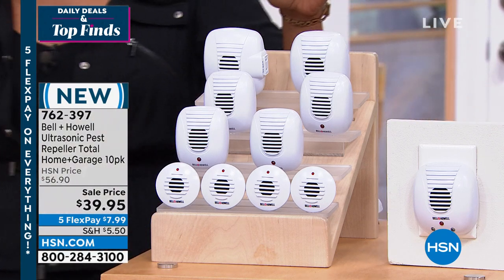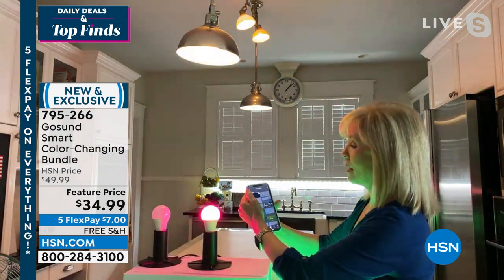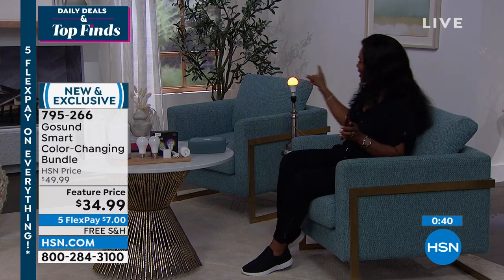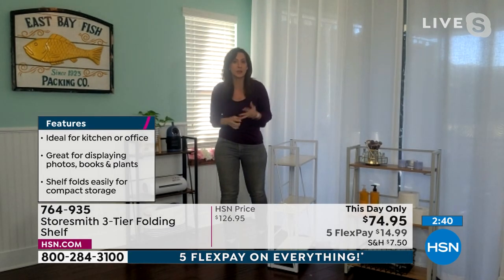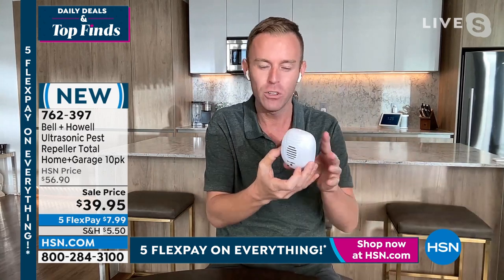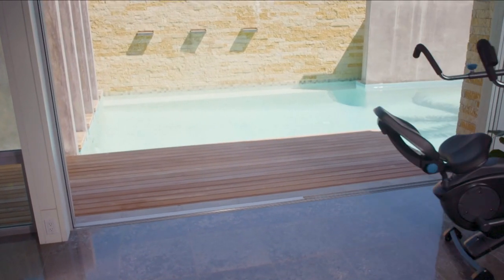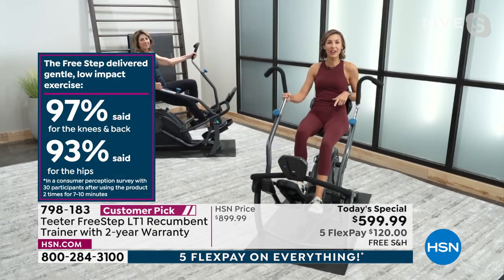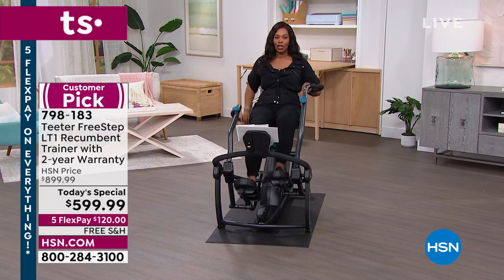HSN | Daily Deals & Top Finds 01.31.2022 - 01 PM